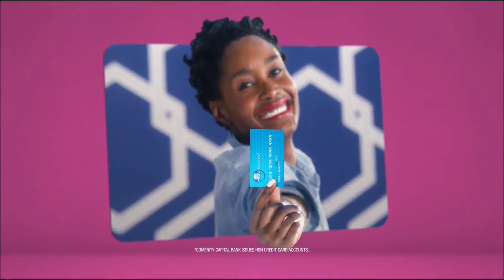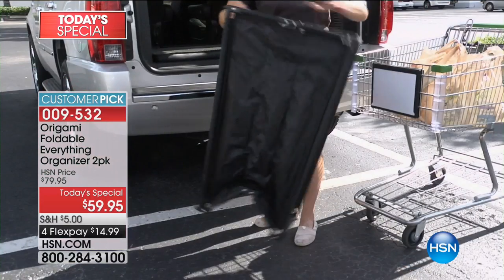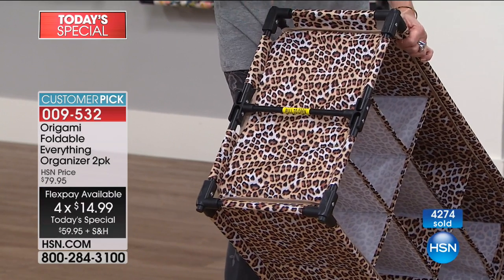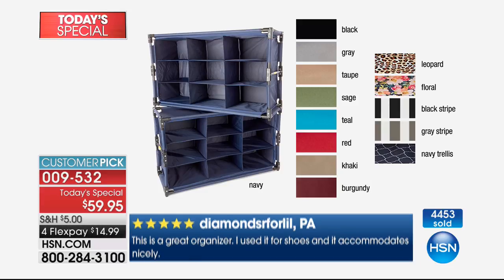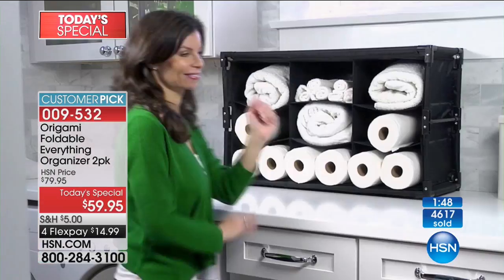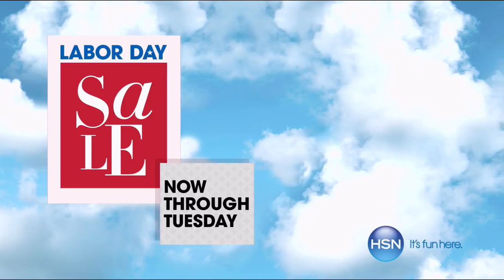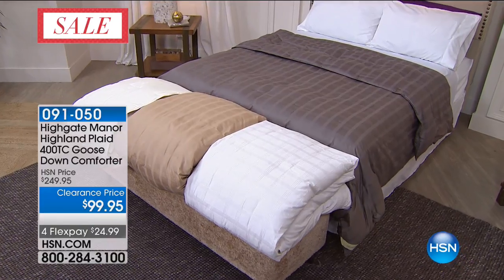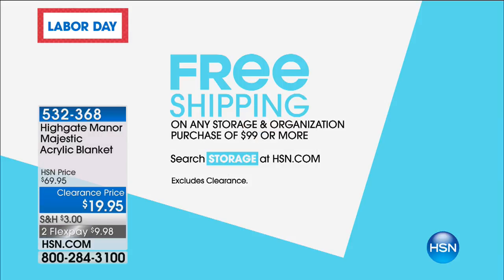HSN | Home Clearance up to 60% Off 08.30.2017 - 12 PM